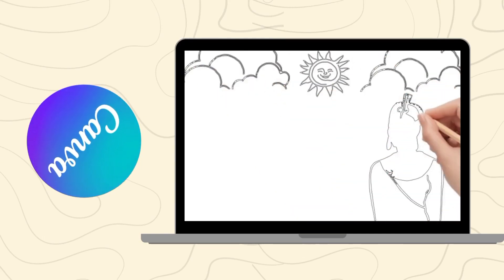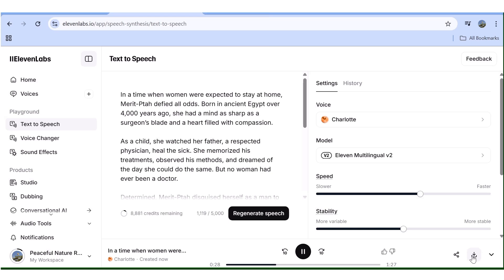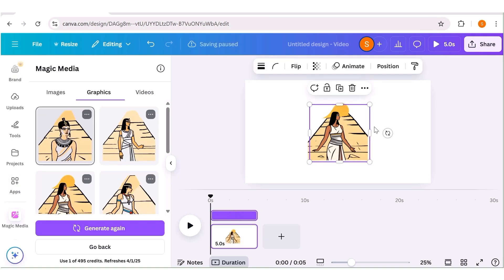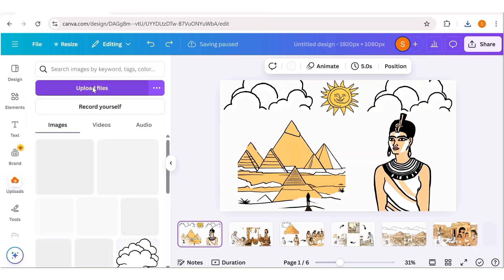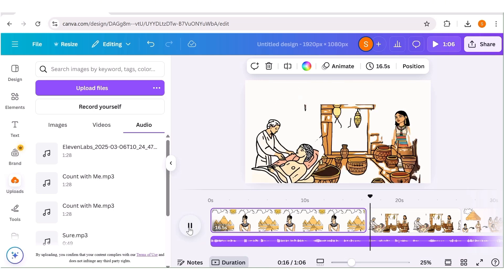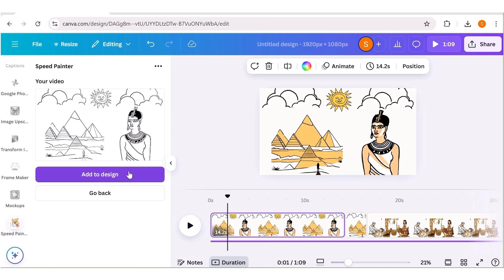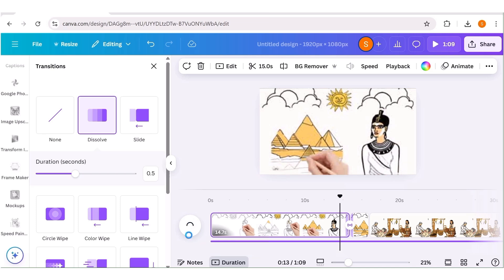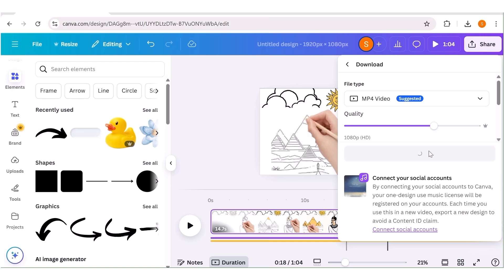How To Create FREE Whiteboard Animation In Canva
Want to create whiteboard animation videos without expensive software? In this tutorial, I'll show you how to make FREE whiteboard animations using Canva! 🚀 No design skills needed!

✅ What You’ll Learn:
✔️ How to access Canva’s whiteboard animation tools
✔️ Adding hand-drawn elements & animations ✍️
✔️ Customizing text, images, and effects
✔️ Exporting your animation in high quality

🔹 Why Use Canva for Whiteboard Animation?
Canva makes it easy, fast, and 100% free to create engaging animations for YouTube, social media, and presentations. No need for complex software like Doodly or Vyond!

USEFUL TOOLS:
1) ART GENERATION TOOLS